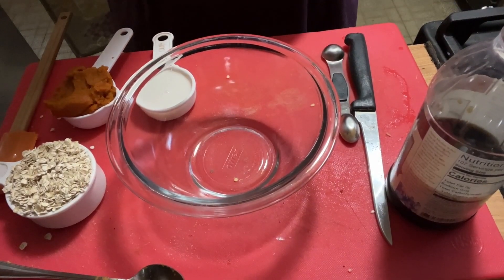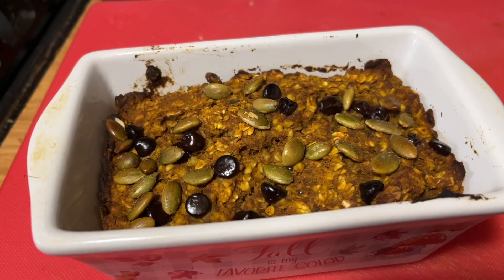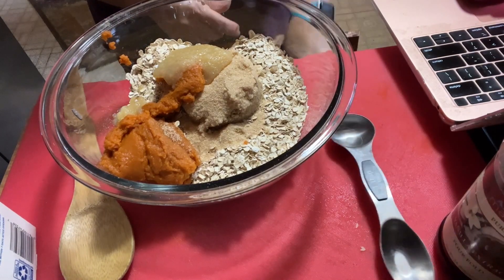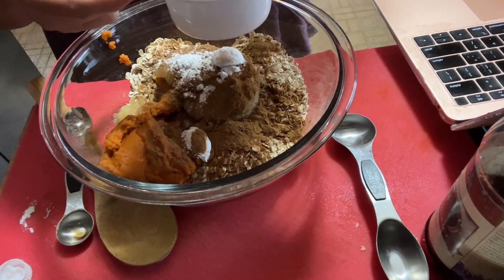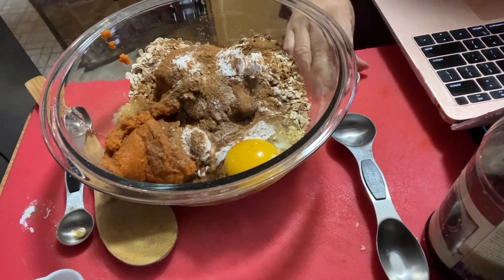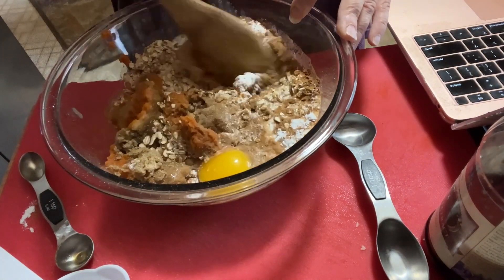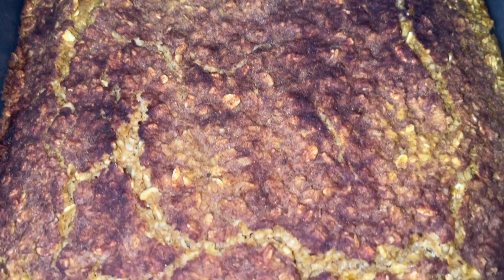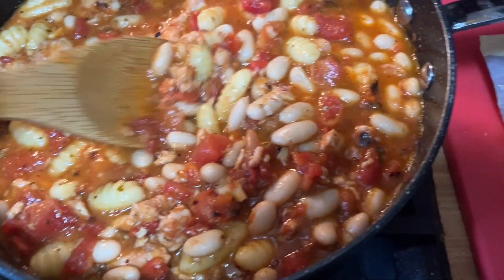Weight Watchers | Meal Prep | Pumpkin Oat Bakes| Roasted Turkey Breast | Quick Gnocchi Dinner